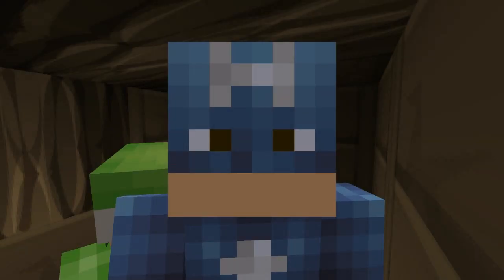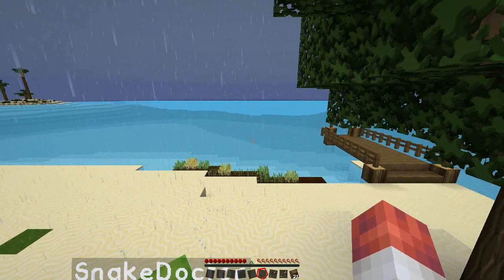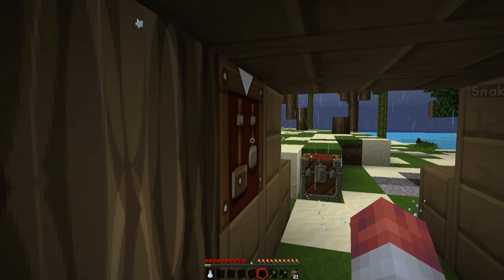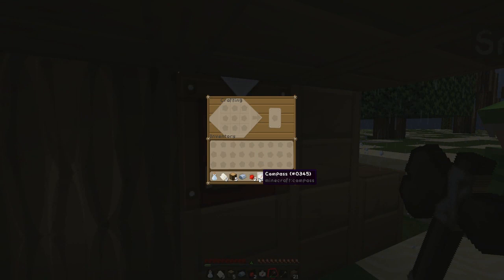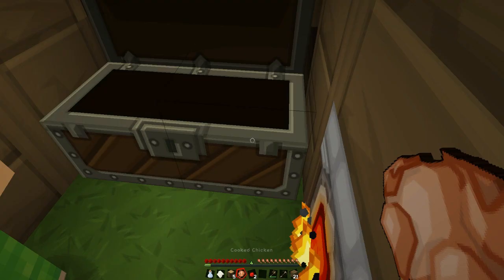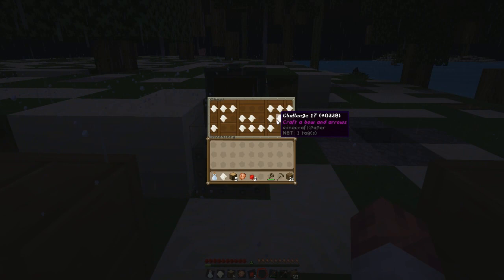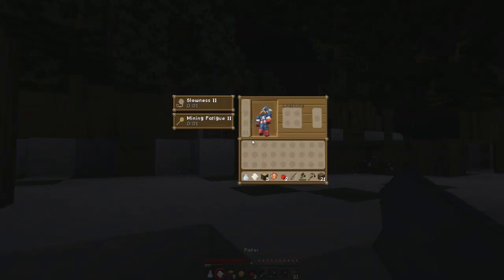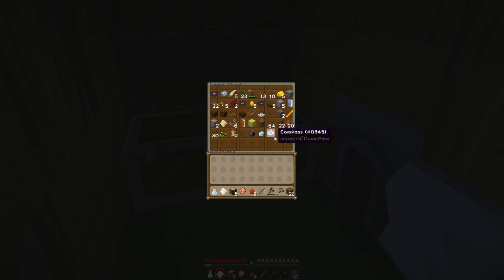Minecraft Survival Island [6] - STRANDED RAFT! (with SnakeDoctor)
Welcome to a new series on my channel. This is a survival island challenge series. It is a re-make map of the popular survival game "Stranded Deep". You awake inside a raft, you must make your way onto the island and complete all the challenges which have been left for you. Myself & Snake will venture onto surviving on this island while completing the challenges! ENJOY! :)